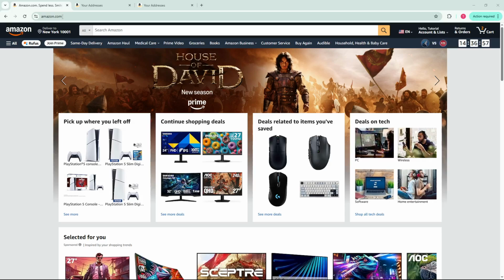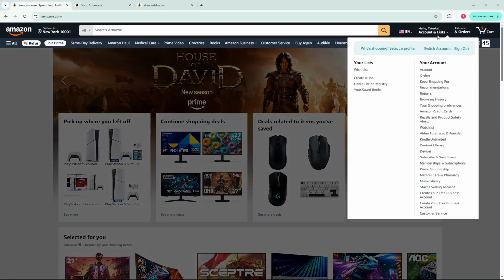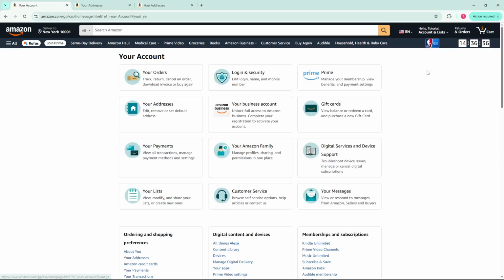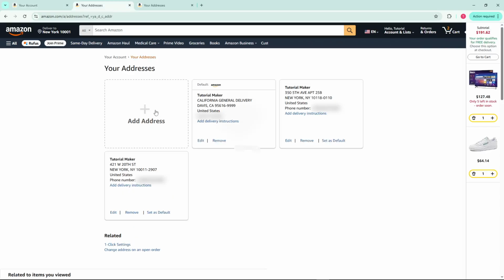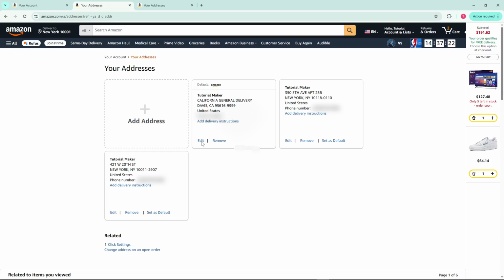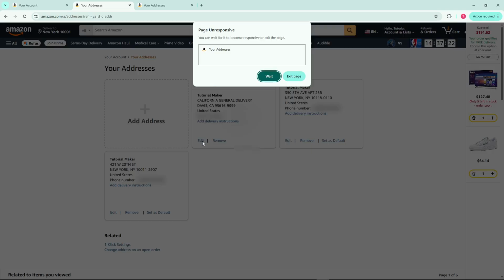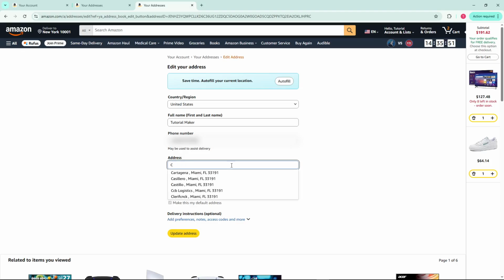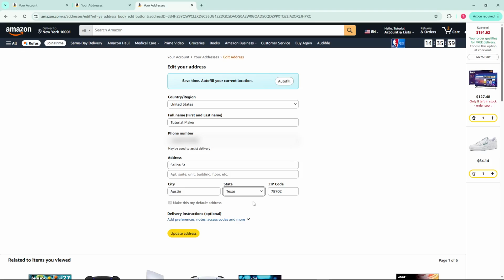How to Change Your Amazon Address (Tutorial 2026)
Along the way, you'll learn how to change Amazon shipping address, update delivery address on Amazon account, edit address for Amazon orders tutorial, modify your Amazon primary address, add new address to Amazon account, remove old address from Amazon profile, step by step Amazon address change, update address on Amazon website, change delivery location Amazon tutorial, how to alter Amazon account address, manage addresses in Amazon settings, where to change shipping address Amazon